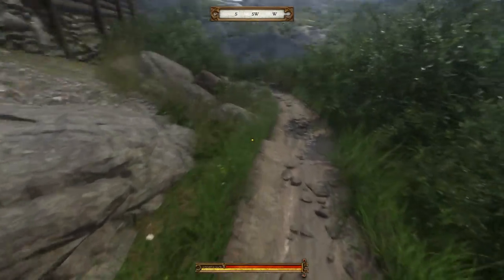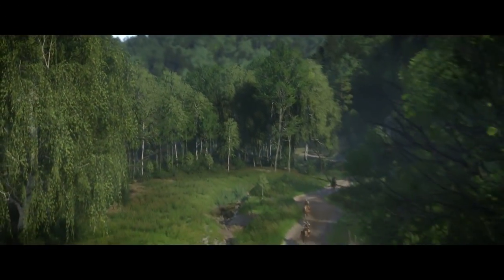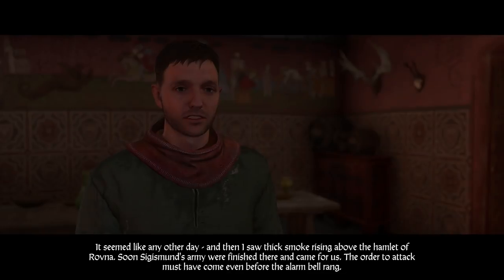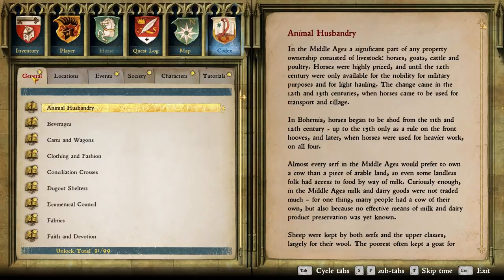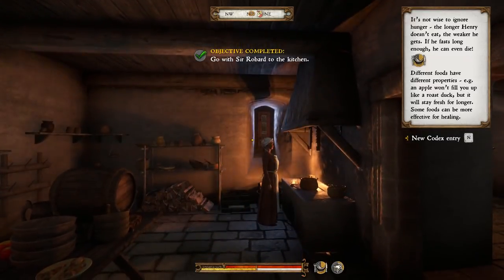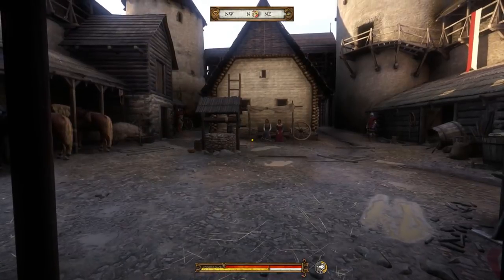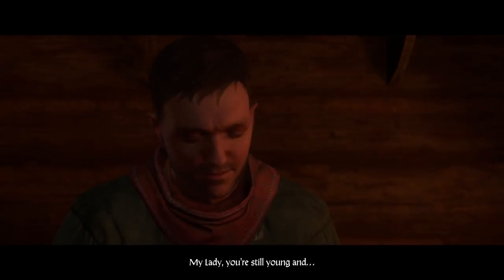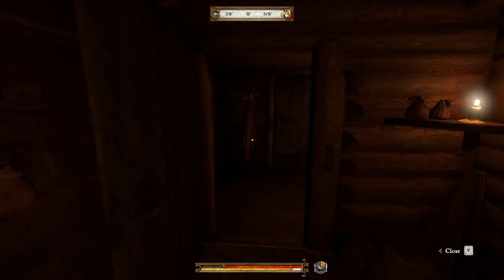Let's Play Kingdom Come: Deliverance Part 03 - Talmberg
Let's Play Kingdom Come: Deliverance Part 03

We flee from Skalitz on a horse and ride to Talmberg.  Once there, we meet Lord Divish, Sir Robard, and Lady Stephanie as they welcome us to their town.

You're Henry, the son of a blacksmith. Thrust into a raging civil war, you watch helplessly as invaders storm your village and slaughter your friends and family. Narrowly escaping the brutal attack, you grab your sword to fight back. Avenge the death of your parents and help repel the invading forces!